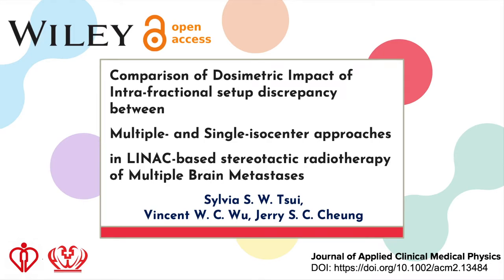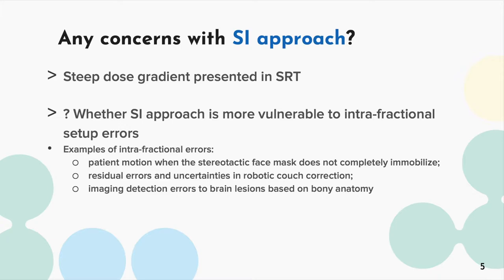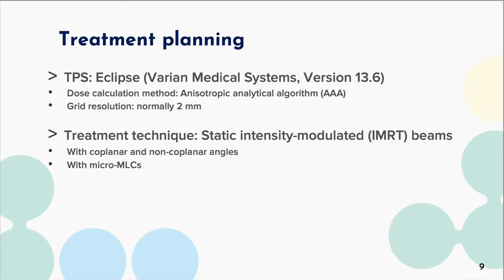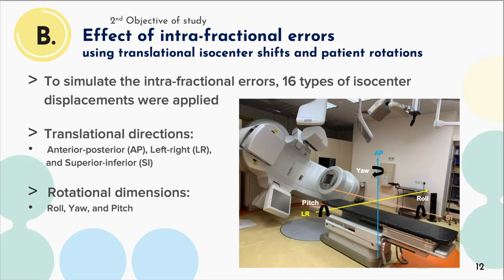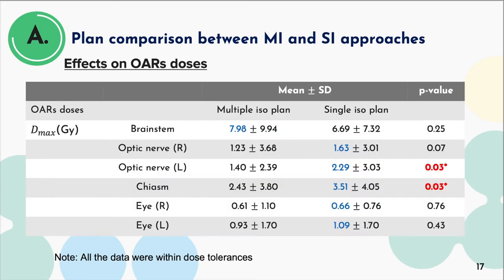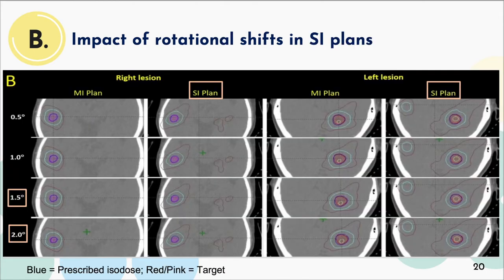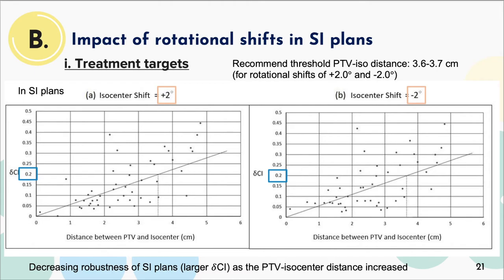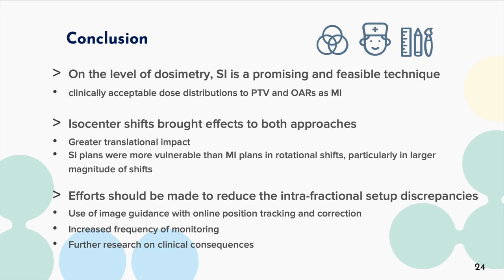VIDEO ABSTRACT: Dosimetric impact in linac-based stereotactic radiotherapy of brain metastases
Tsui, SSW, Wu, VWC, and Cheung, JSC. Comparison of dosimetric impact of intra-fractional setup discrepancy between multiple- and single-isocenter approaches in linac-based stereotactic radiotherapy of multiple brain metastases. J Appl Clin Med Phys. 2022